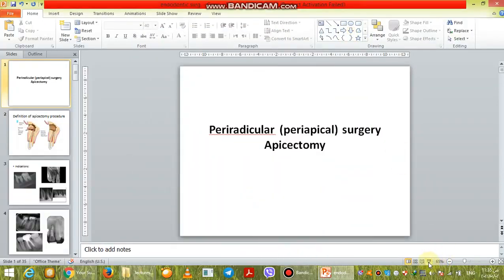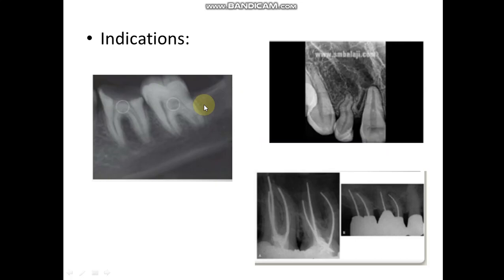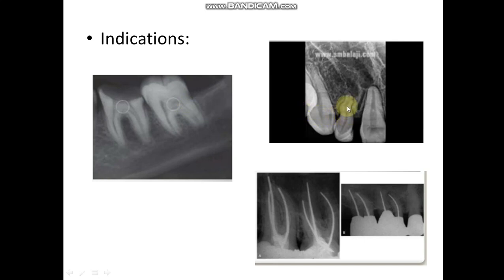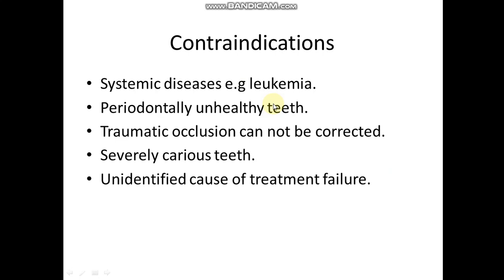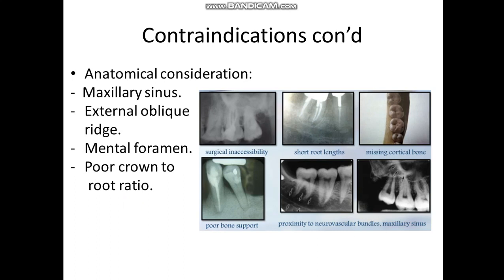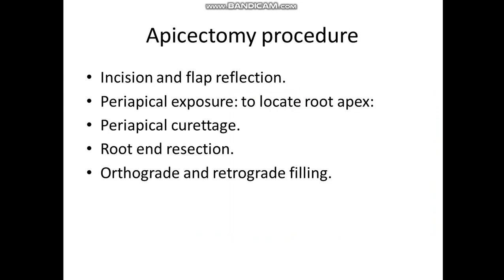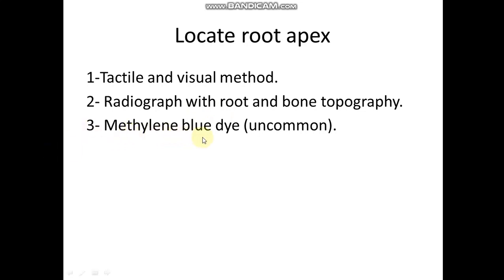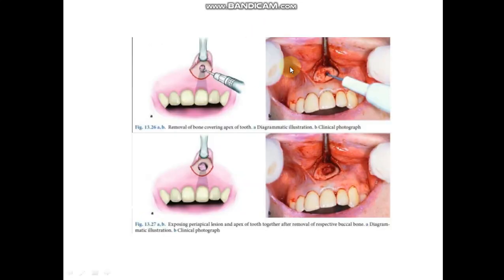Oral surgery lec 6 video part 1